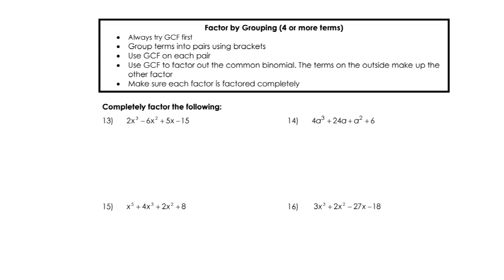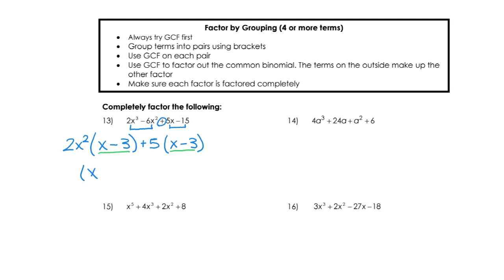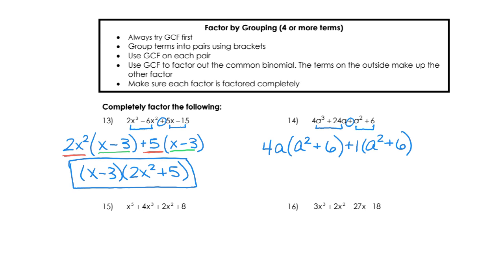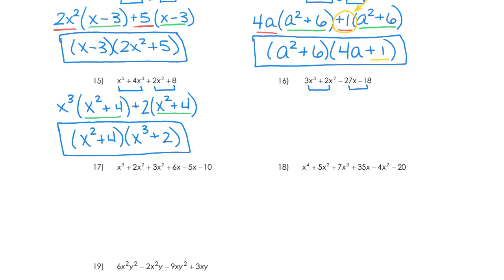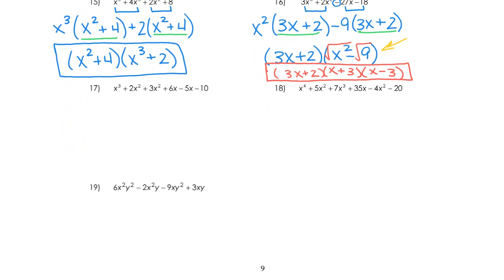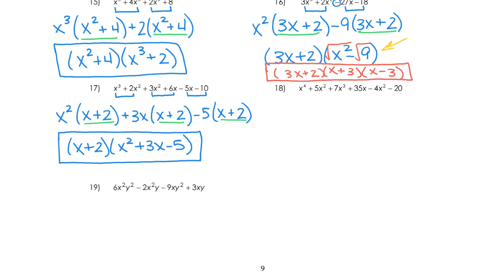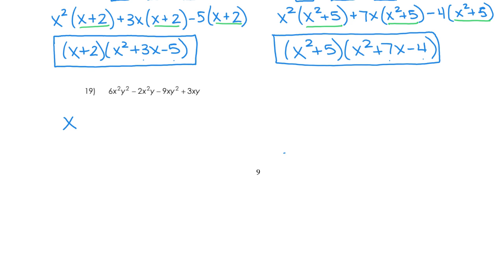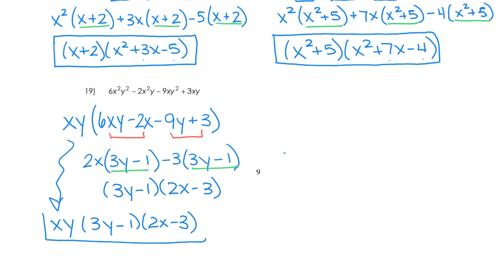A2 Unit 2 Day 2 Notes